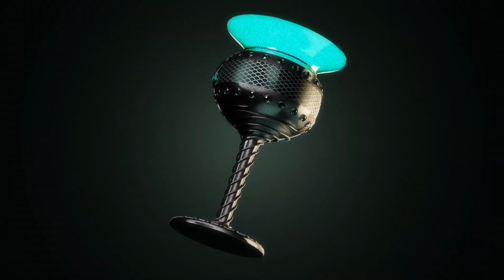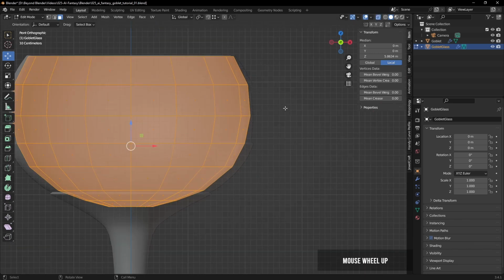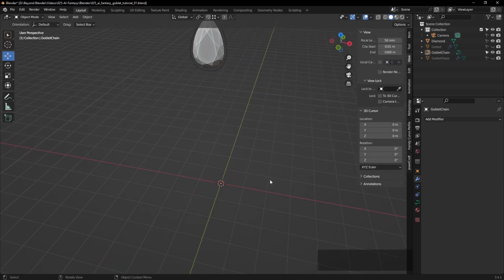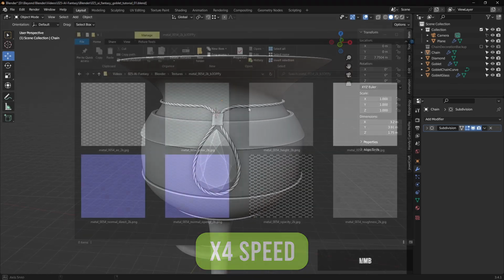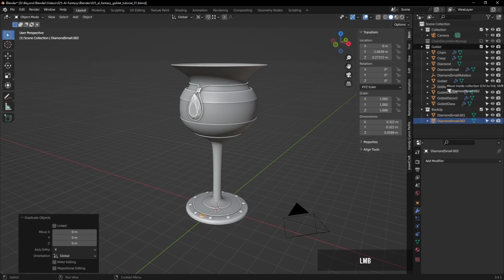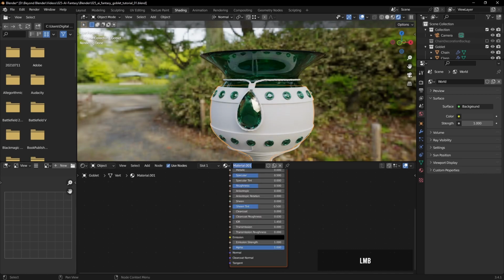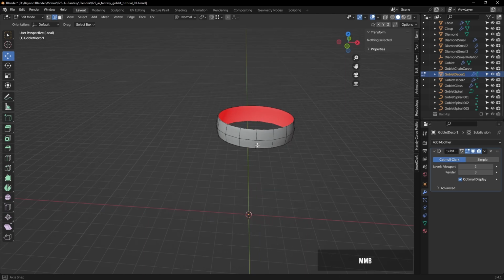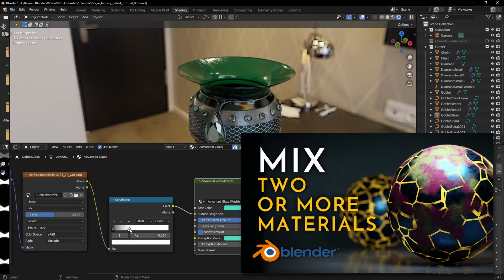Unleash Your Creativity with Midjourney and Blender - Make Your Own Fantasy Goblet - Part 2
Welcome to Part 2 of my A.I. and Blender fantasy inspired tutorials.
Part 2, this video, I'm going to show you how I made a fantasy themed goblet.

In this video, Part 2, I'll show you how to model and texture a beautiful fantasy style drinking goblet. I use the Screw modifier to create the initial shape and then refine it with Edge Loops and basic Bevels.

Texture maps used in this video:
Surface Imperfections: